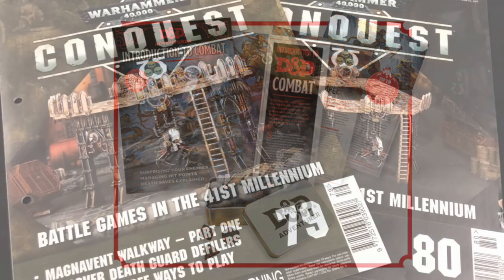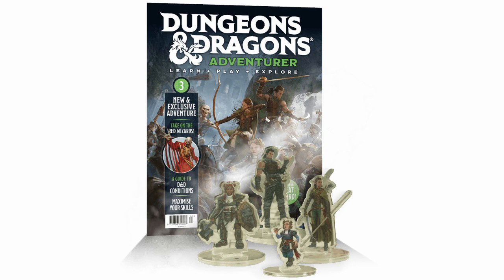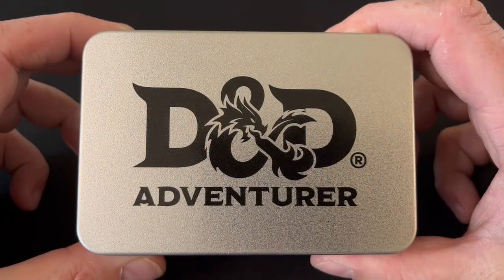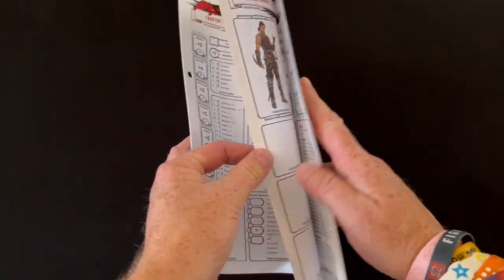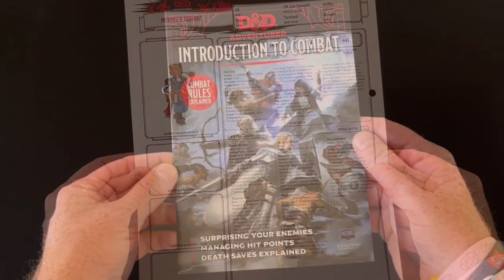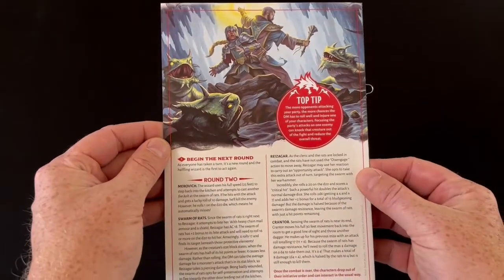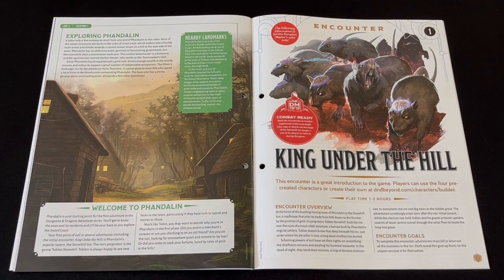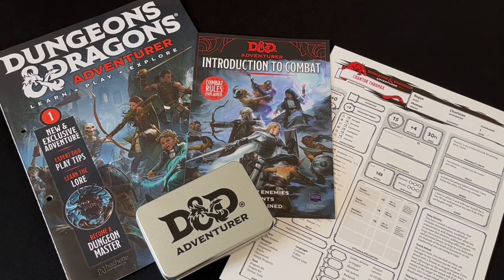D&D Adventurer Partworks from Hachette - Review of Subscription and a Closer Look at Issue One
Always Board Never Boring picked up issue one of Dungeons and Dragons Adventurer, a new partworks subscription from Hachette Partworks. In this video he looks at the whole subscription, talking about free gifts and value, and then reviews issue one in more detail. Is this going to be a good way to get into D&D?

Here are your time stamps:
00:00 Intro
00:35 Subscription overview
04:33 Subscription review
08:28 Issue 1 review
11:04 Final thoughts

Become an ABNB club member by clicking the join button under the video or by using this video:

If you're already a member of the club, THANK YOU!